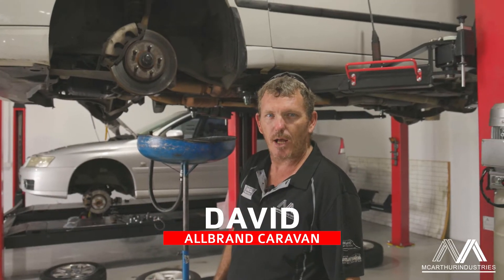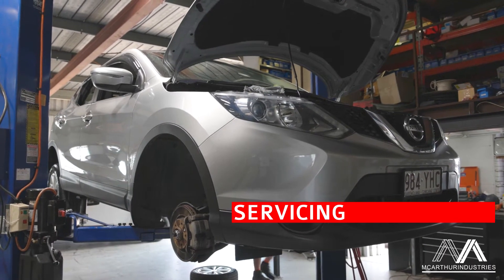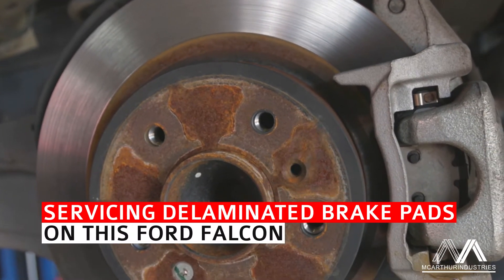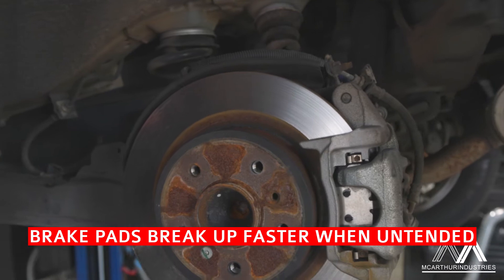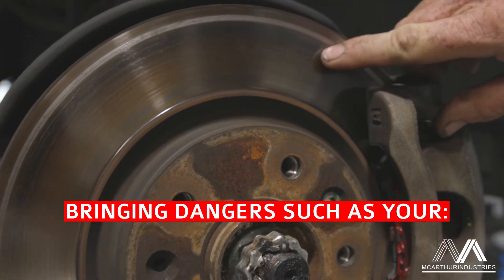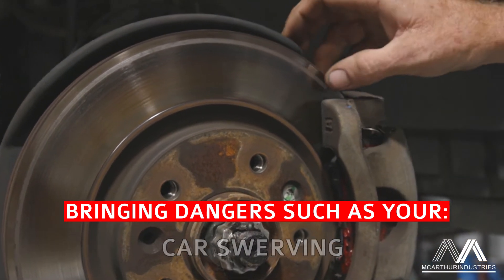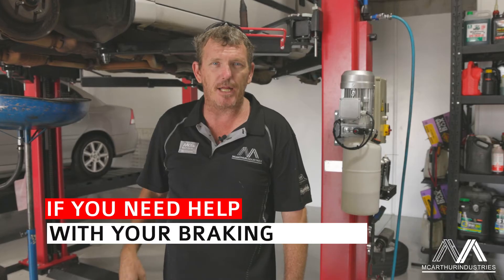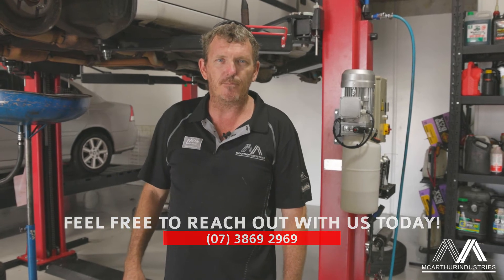Why You Need to Get Your Brake Disk Pads Checked 🚘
Brake disk pads are crucial for your vehicle's safety, and neglecting them could lead to serious problems. In this video, we show the recent service we performed on a Ford Falcon and highlight the importance of regularly checking your brake pads.

David, our expert at Sandgate Auto Electrics, walks you through what to look out for to keep your brake pads in top condition. Don’t compromise your safety—get your brake pads checked sooner than later.

Need a brake inspection or replacement? Call or visit us at Sandgate Auto Electrics!

Sandgate Auto Electrics & Air Conditioning Services

Sandgate Auto Electrics & Automotive Services is Proudly Part of McArthur Industries.